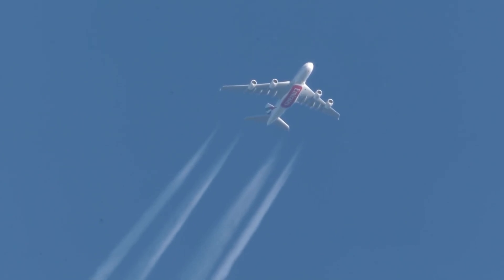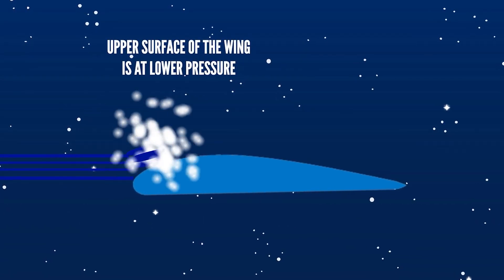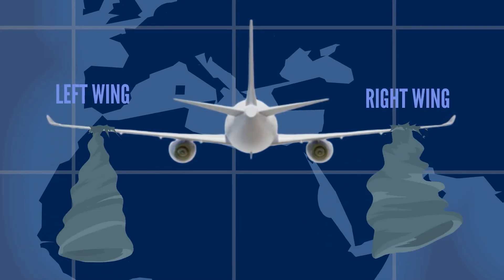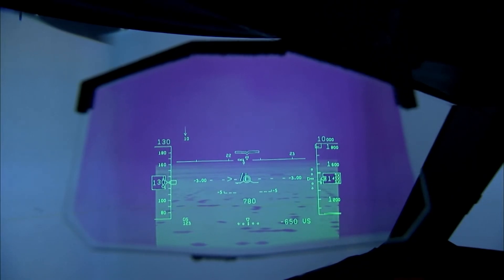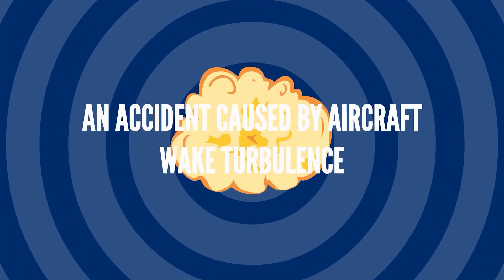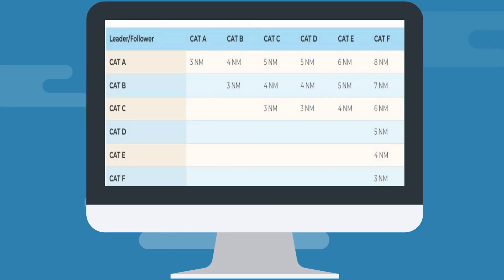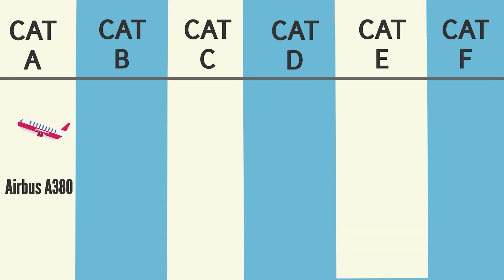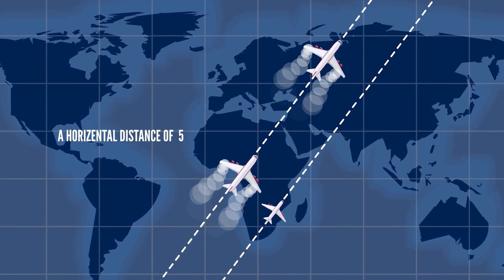WAKE TURBULENCE: The Invisible Danger of Flying 😱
The Hidden Dangers Of Aircraft Wake Turbulence |🔥

Aircraft WAKE TURBULENCE in flight explained. How to avoid mid-air disasters! |
In this video, the wake turbulence in flight is explained, and also shown an example of when things went horribly wrong during take-off because of wake turbulence.

This video provides a comprehensive overview of aircraft wake turbulence - a potential hazard that every pilot and aviation enthusiast should know.

We explore the factors that contribute to the generation and strength of these spiraling columns of air, including the weight, size, and speed of the aircraft, as well as its wingspan. We discuss the impact of wake turbulence and the safety procedures that Air Traffic Control must follow to minimize the risks associated with it.

Whether you're a seasoned ATCO, pilot or just starting your aviation journey, this video is a must-watch for anyone interested in flight safety.

📑Table of Contents:

00:00 Intro
00:38 What is Aircraft Wake Turbulence
02:05 An accident caused by aircraft wake turbulence
02:51 What ATC does to avoid the dangers of wake turbulence

EASA Easy Access Rules for Air Traffic Controllers’  Licensing and Certification
(Regulation (EU) 2015/340)

BASIC ATMB 7.6.1 Explain the wake turbulence separations.
BASIC ACFTB 2.1.2 Explain causes and effects of wake
turbulence.
BASIC ACFTB 3.2.1 List the wake turbulence categories.